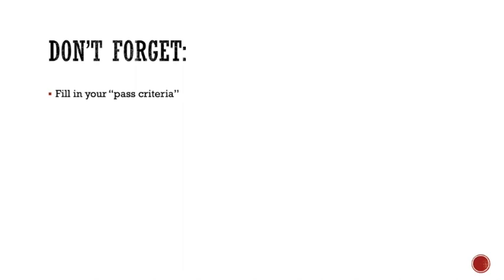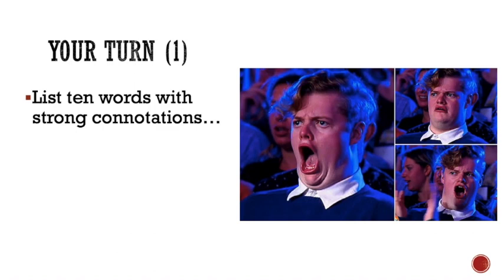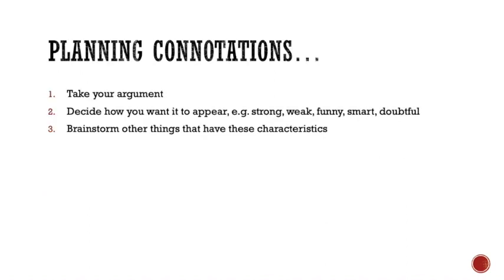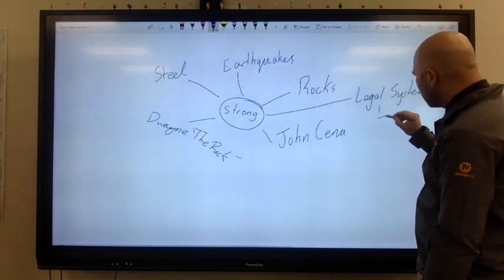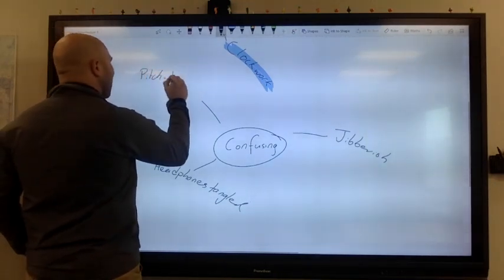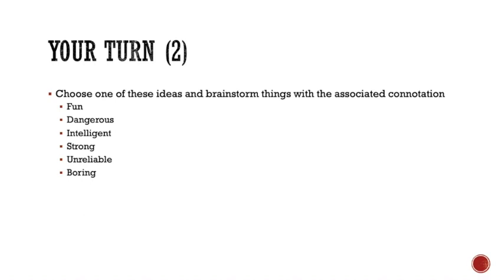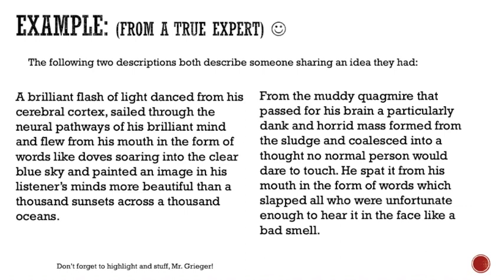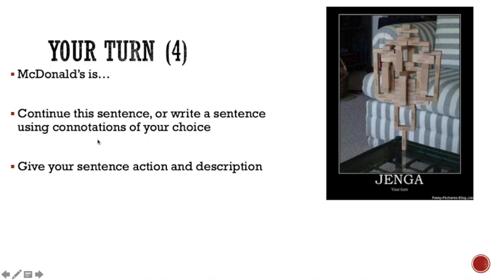Connotations Online Lesson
Connotations and Metaphor in Persuasive Texts